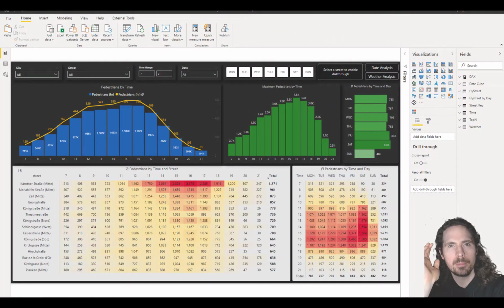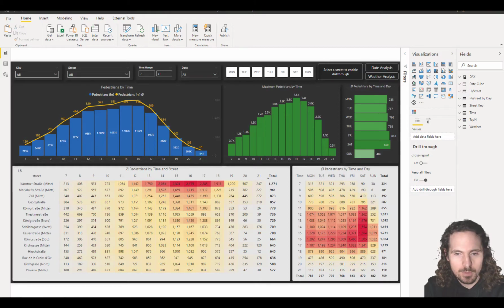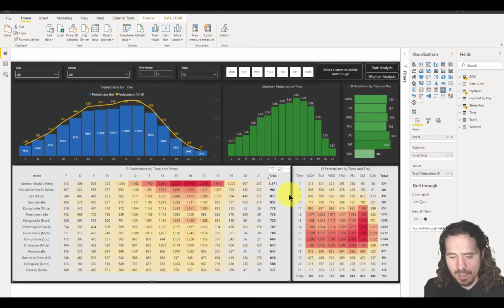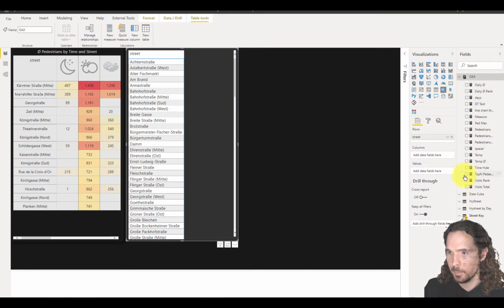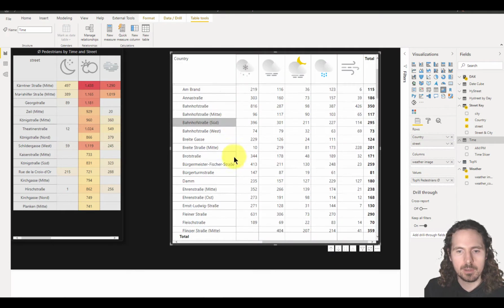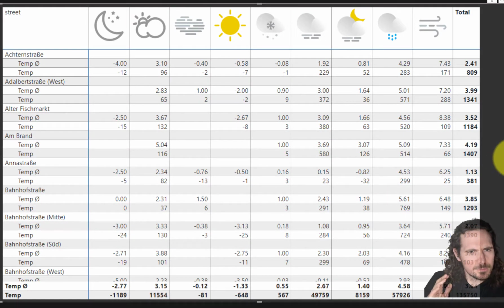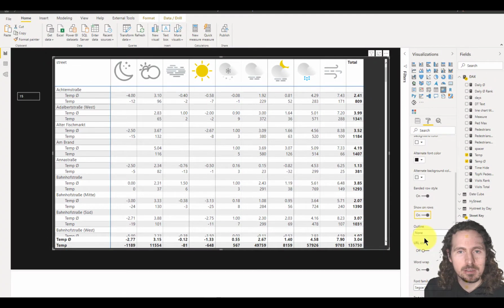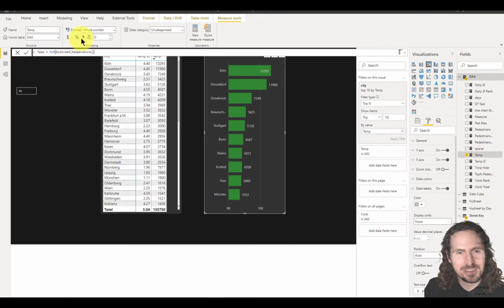The matrix: the tool for all jobs in Power BI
The one visualisation you can rely on to do almost everything you need in Power BI. An overview of how you can style a matrix to make it look nothing like a matrix and include some easy and pretty deep analysis to any report.